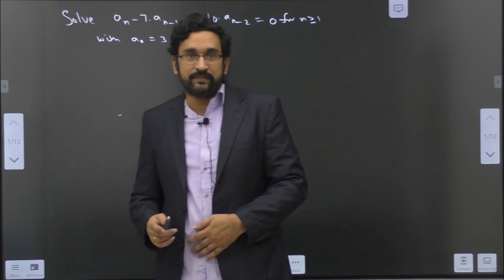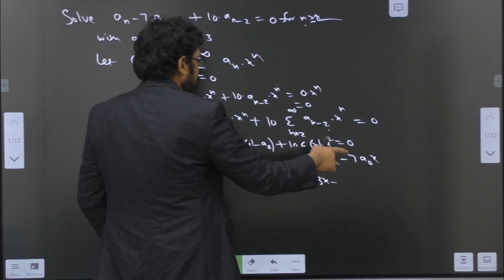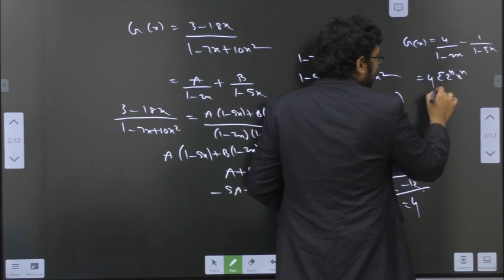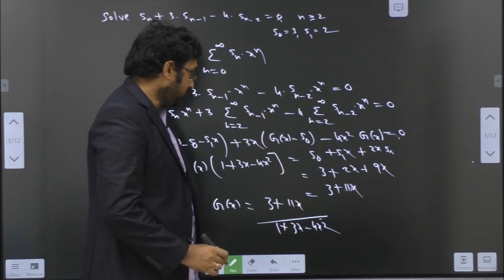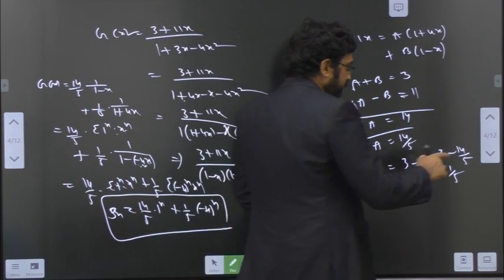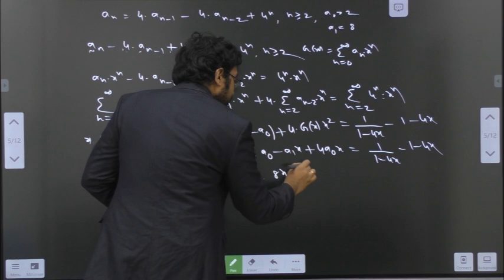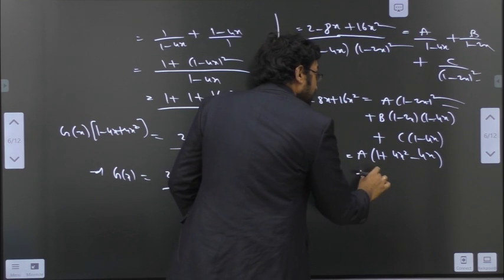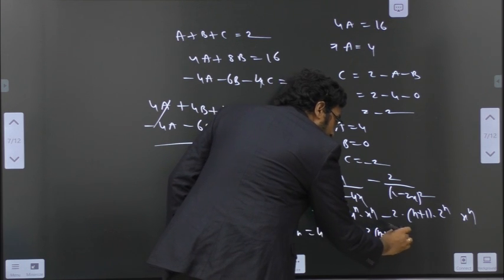Unit3 Generating Functions Part2